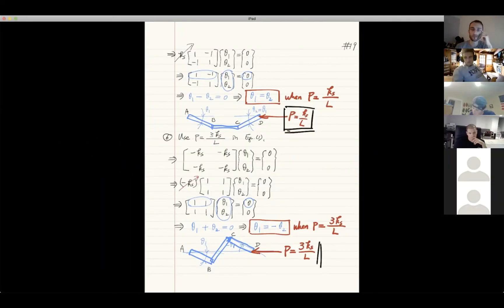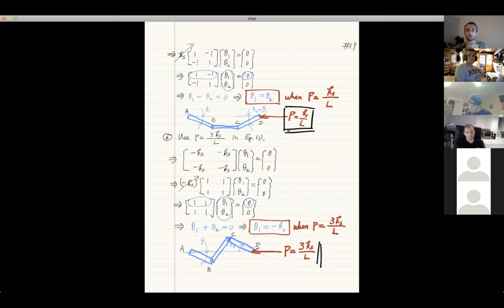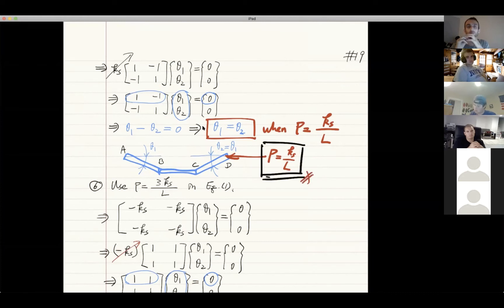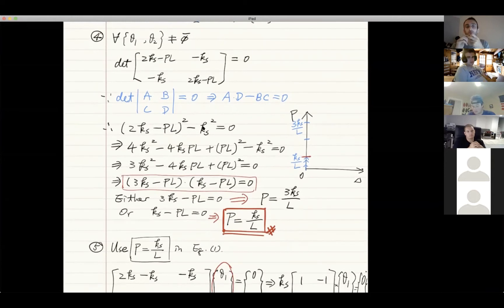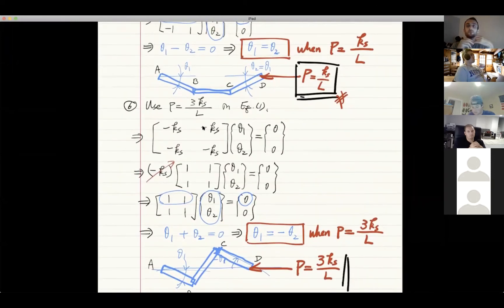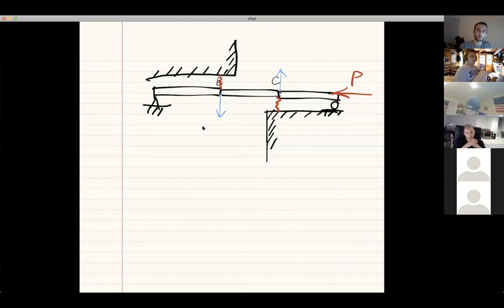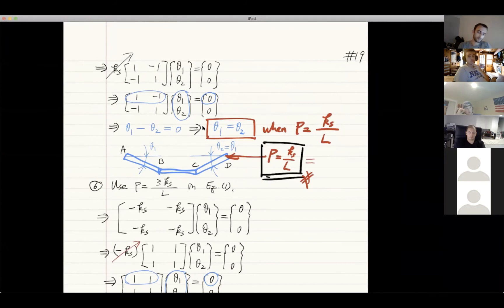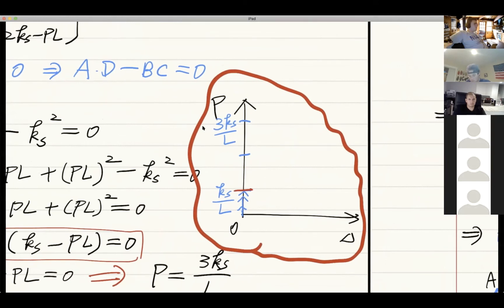CIVE5120__0909__LN02__Part 12_Discussion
This is the online lecture of CIVE 5120 Structural Stability (Fall 2020) on 09/09/20__Part 12, taught by Prof. Tzuyang Yu in the Department of Civil and Environmental Engineering at UMass Lowell (Lowell, Massachusetts, U.S.A.)

-- Example 06